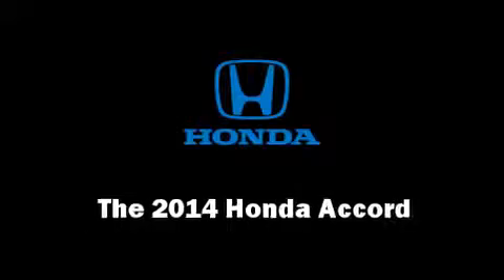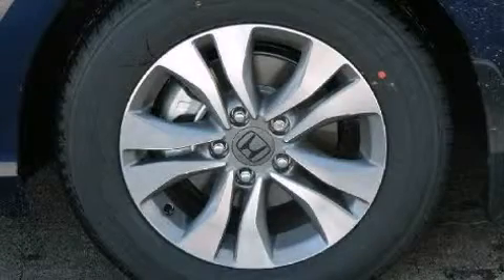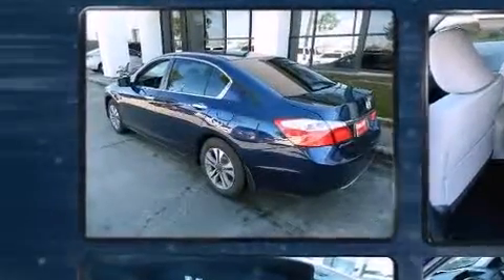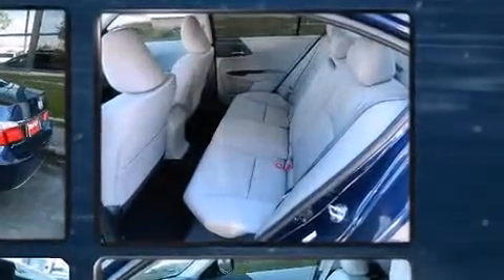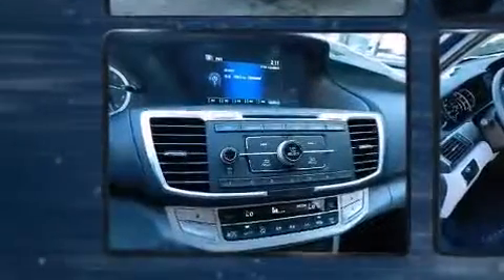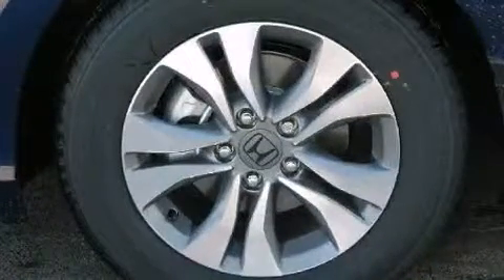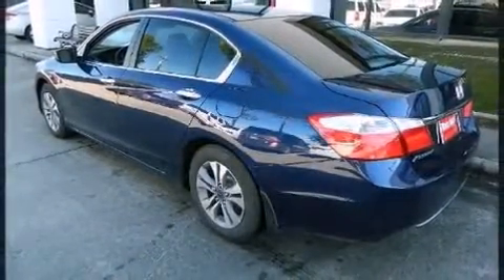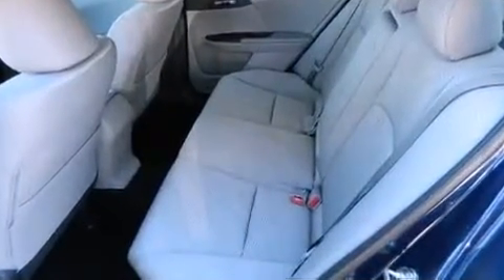2014 Honda Accord LX in Beaumont, TX 77701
The 2014 Honda Accord. This 4 door, 5 passenger sedan provides a satisfying ride for all passengers. It features a continuously variable transmission, front-wheel drive, and a 2.4 liter 4 cylinder engine. Top features include front dual zone air conditioning, delay-off headlights, a tachometer, speed sensitive wipers, a trip computer, power windows, an overhead console, and 1-touch window functionality. Audio features include a CD player with MP3 capability, steering wheel mounted audio controls, and 4 speakers, providing excellent sound throughout the cabin. Honda ensures the safety and security of its passengers with equipment such as: head curtain airbags, front SIDE impact airbags, traction control, brake assist, a security system, and 4 wheel disc brakes with ABS. This car was designed with safety in mind, allowing you to drive with even greater assurance. Our team is professional, and we offer a no-pressure environment. They'll work with you to find the right vehicle at a price you can afford. We are here to help you.